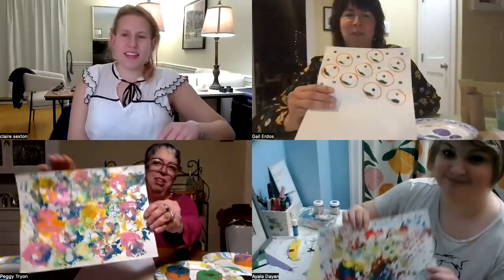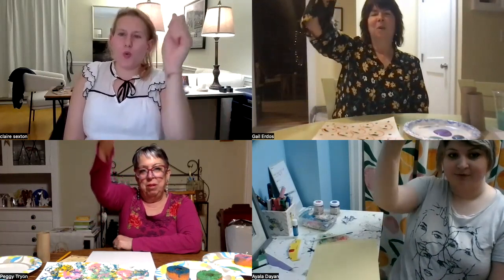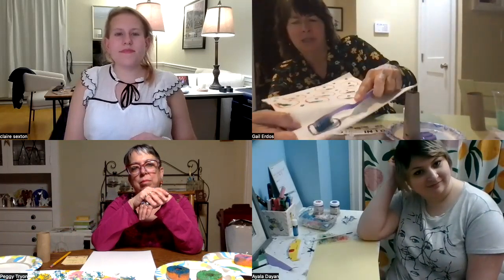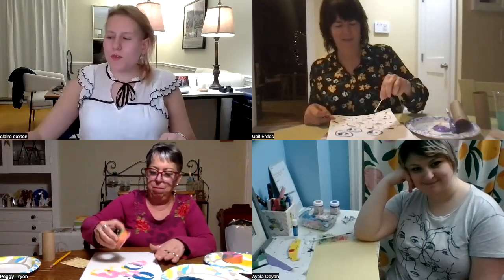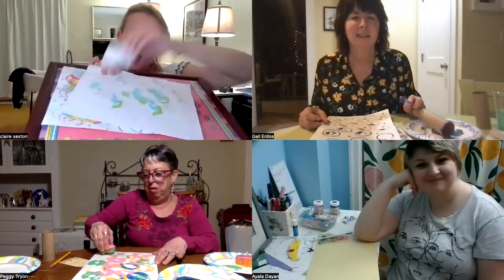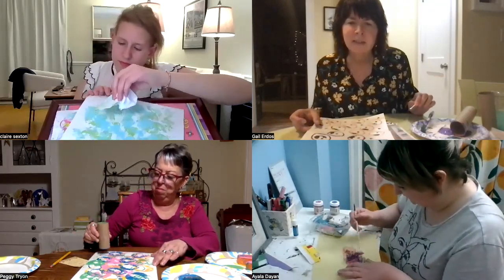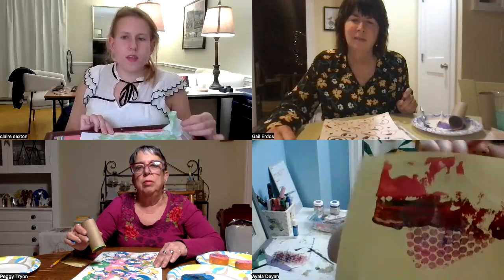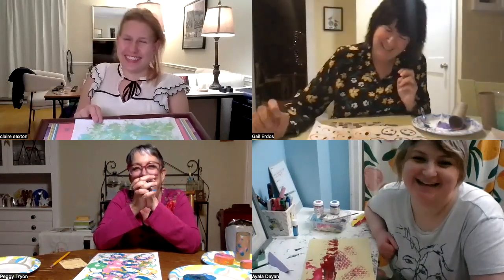Our Space Crafts: DIY Experimental Painting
Today we are making Experimental Paintings! Here's how! Happy Crafting!